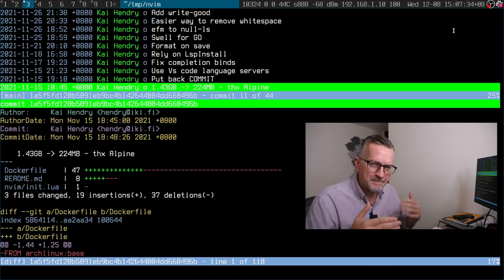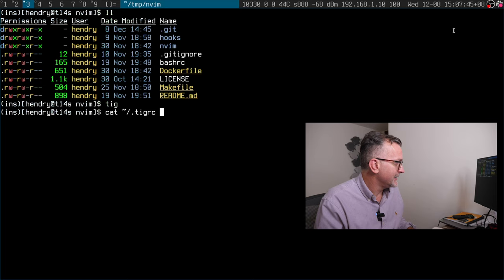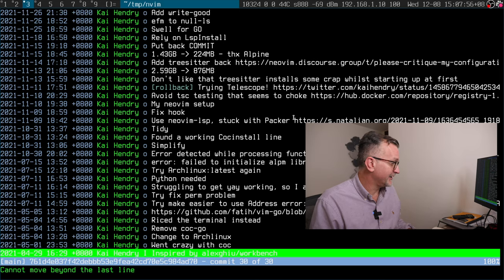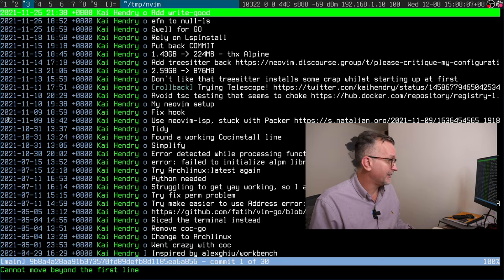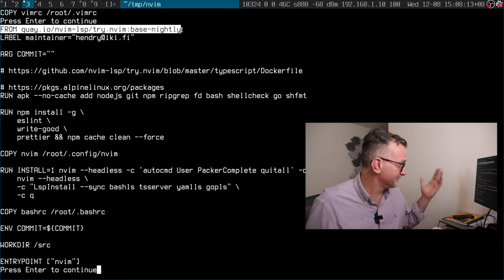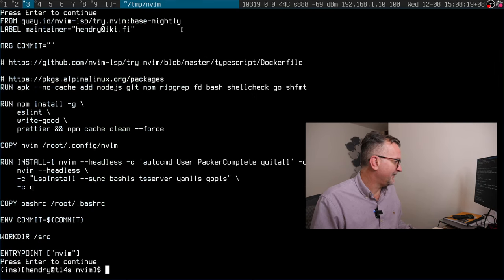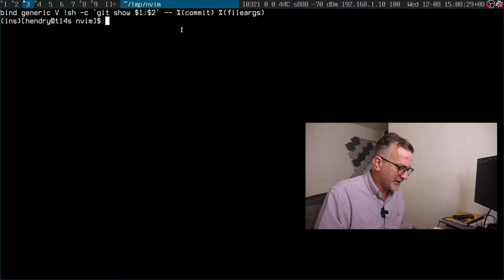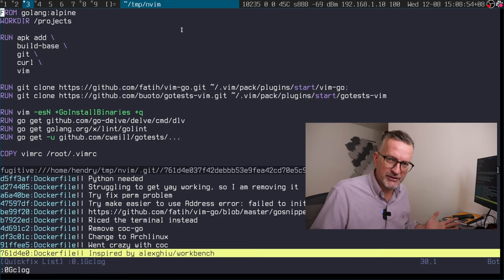File history with tig & vim-fugitive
if my favourite tool for examining my git timeline.

bind generic V !sh -c 'git show $1:$2' -- %(commit) %(fileargs)